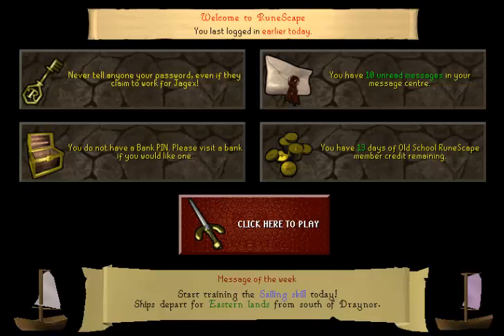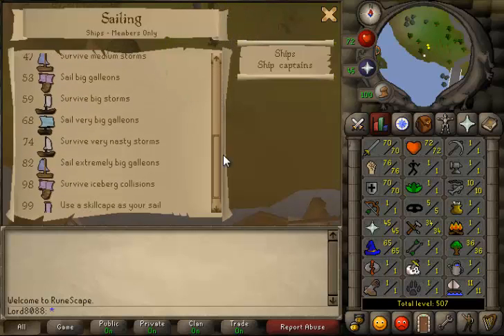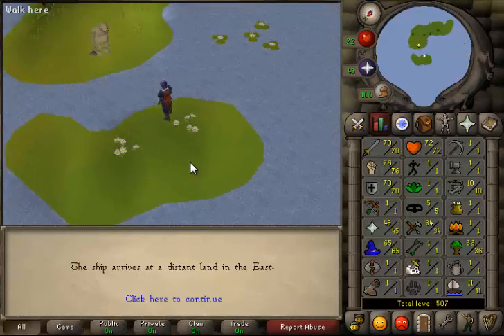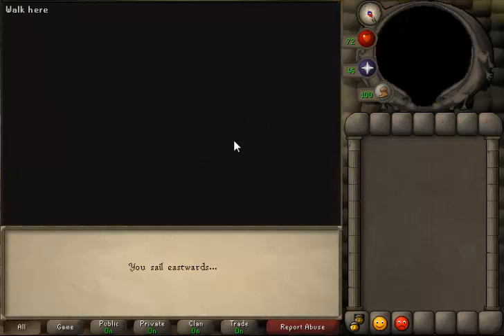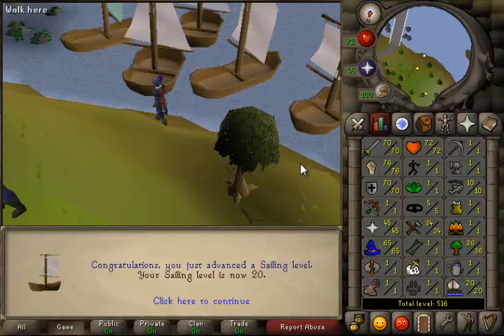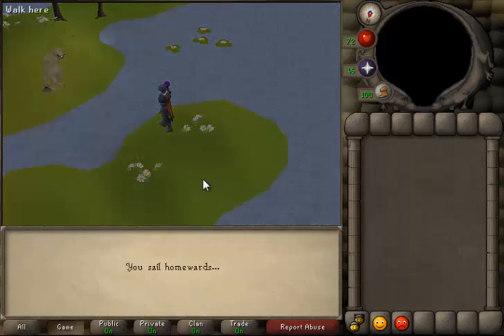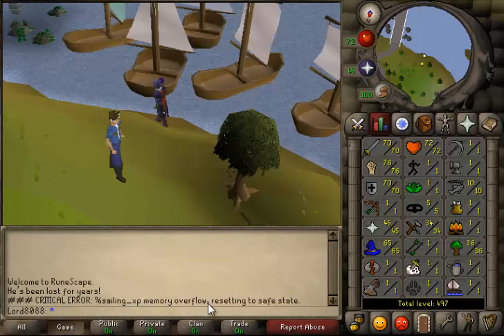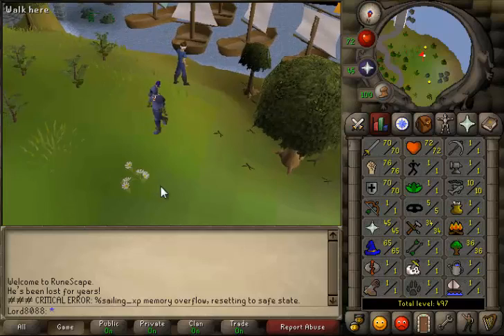New sailing skill for Runescape 2007!?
Hello lads! So in the end lad this skill was actually a troll for april fools! :D I must admit lads it had me fooled for a while there! ;) By the way lads I should be able to start uploading normally for you lads from now on! :D Finally done with exams. Anyway lads thats it for todays video and I'll see you lads next video!